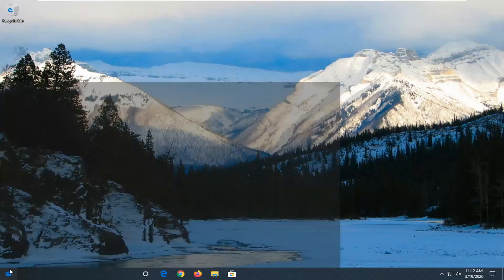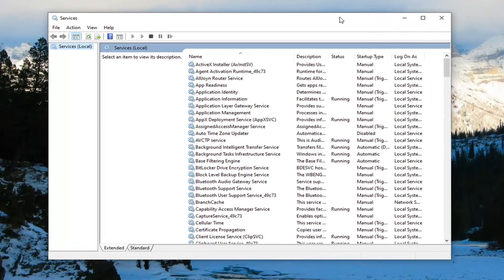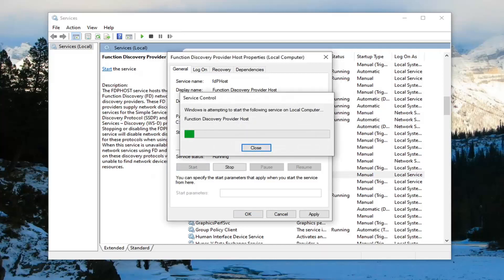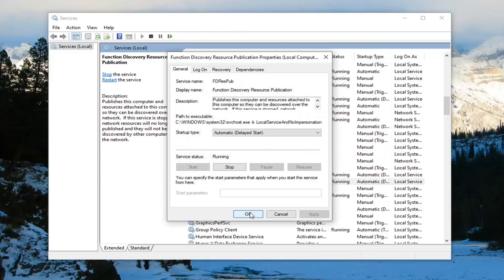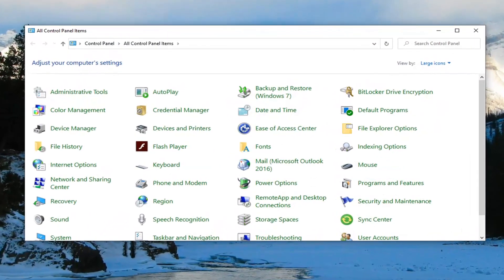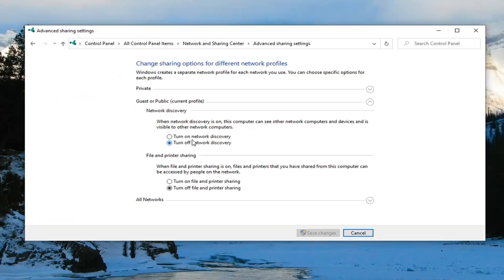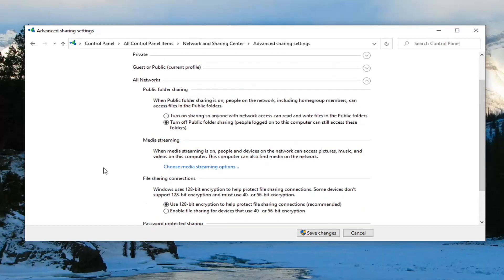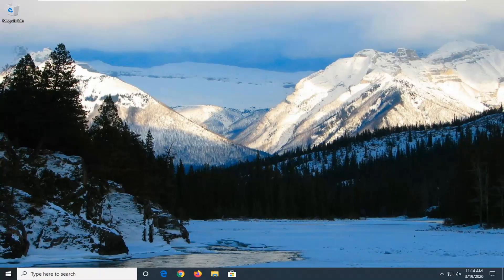How to Fix CMD Net View Error 6118 in Windows 7/8/10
Issues addressed in this tutorial:
net view error 6118
how to fix net view error 6118
cmd net view error 6118
error 6118 net view windows 10

The ‘Net View Error 6118′ CMD error typically appears when the user tries to use the ‘net view /all‘ command to view the full list of network devices from via the terminal. In most cases, affected users report that no devices are showing up under Network in File Explorer, although they can ping them directly via CMD.

What’s causing the ‘Net View Error 6118’ and How to Fix it?
3rd party AV / Firewall interference – As it turns out, this particular issue can appear due to an overprotective security solution that is interfering between the Server Message Block and the other network devices. To fix the issue in this case, you will need to uninstall your current 3rd party firewall or at least disable the real-time protection.

Function Discovery service is Disabled – If none of your network-connected devices show up inside the services screen, it’s probably because of the Function Discovery Provider Host service is disabled. To fix the issue in this case, all you need to do is open the Services screen and enable the service + the one associated with it (Function Discovery Resource Publication).

Computer Browser service is Disabled – If no ‘net view’ commands are being processed by CMD, it’s probably because the Computer Browser service is disabled. This was part of the SMBv1 the was deprecated on the latest versions of Windows 10. To use it, you will need to enable SMBv1 via the Windows Features menu and then enabled the Computer Browser service via the Services menu.